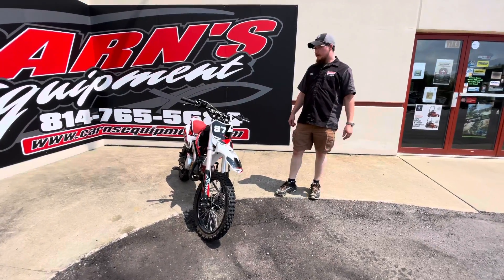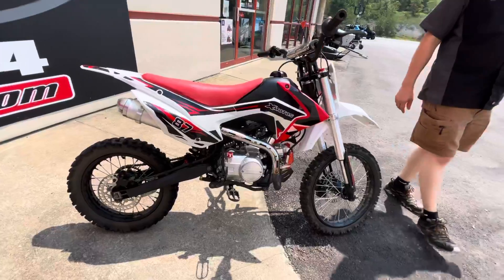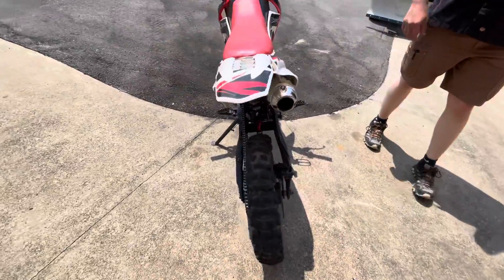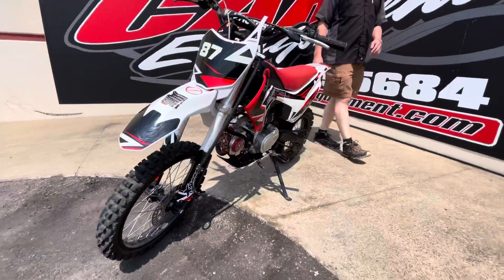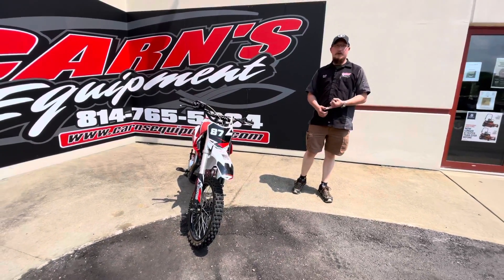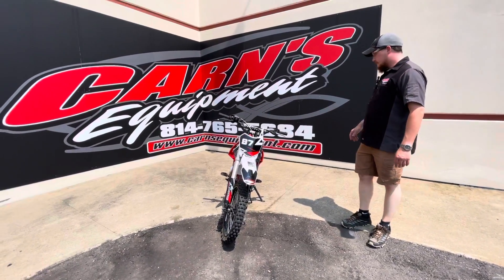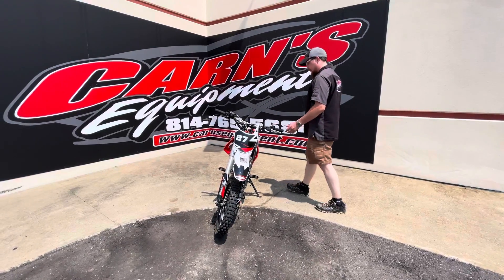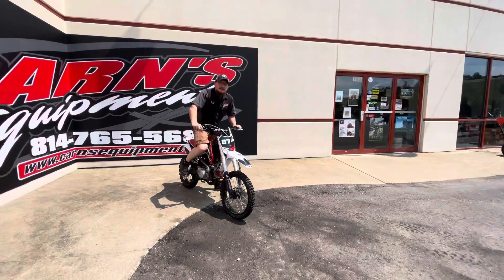August 9, 2021